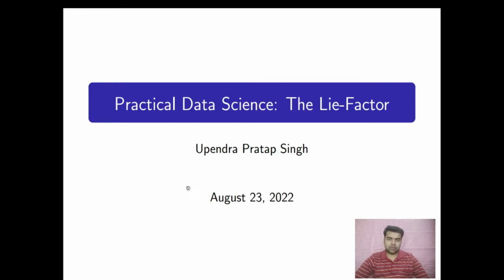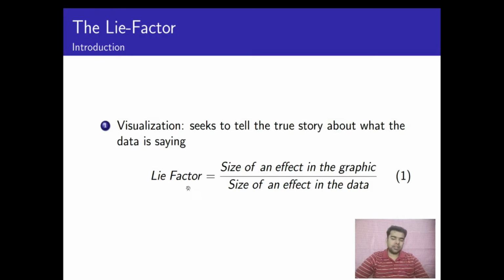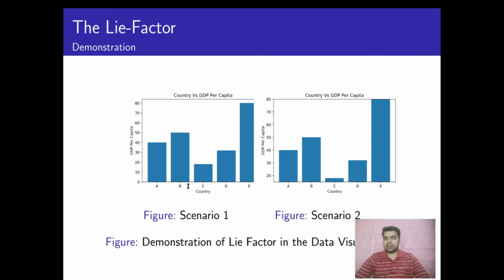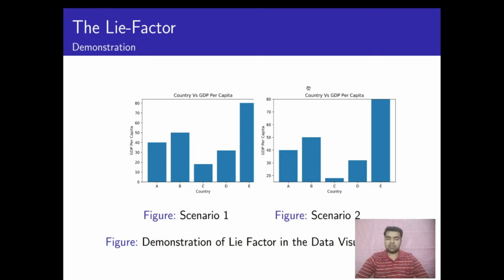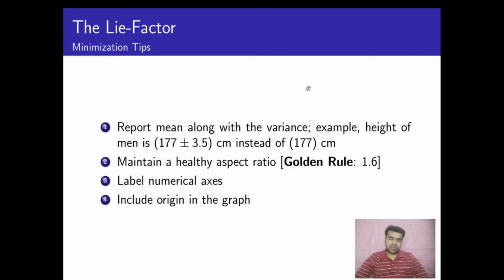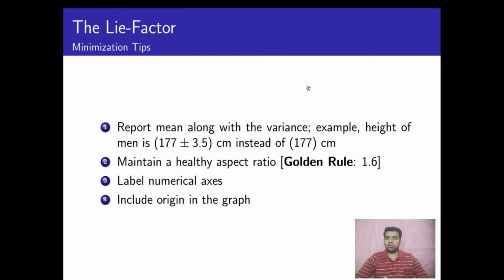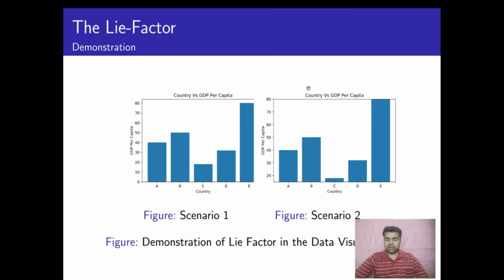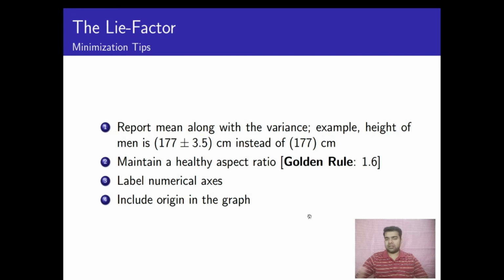Practical Data Science [Tips] - Minimize the Lie Factor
Visualization of data insights plays a crucial role in the comprehensive development of any data science project. However, due to incorrect choices made while choosing the visualization tool and associated display settings, data scientists may end up misrepresenting the insights drawn from the data. This digression, also known as lie-factor, is introduced along with the necessary tips and tricks to minimize it.